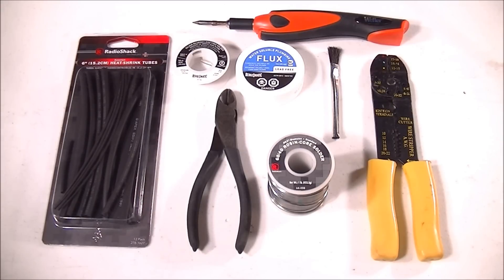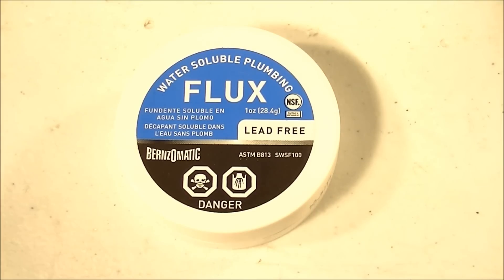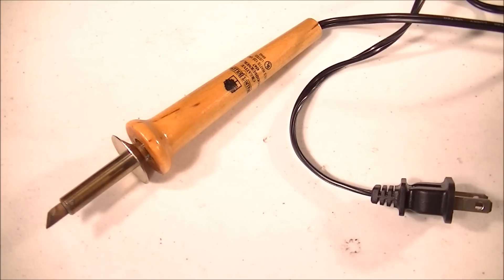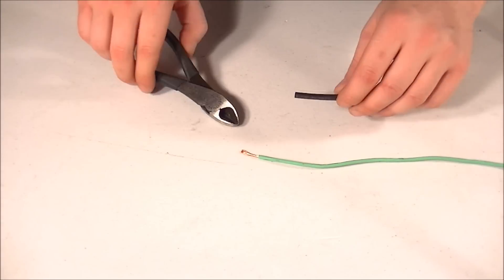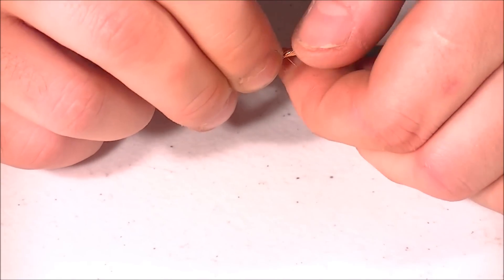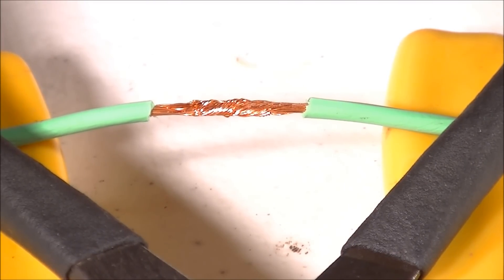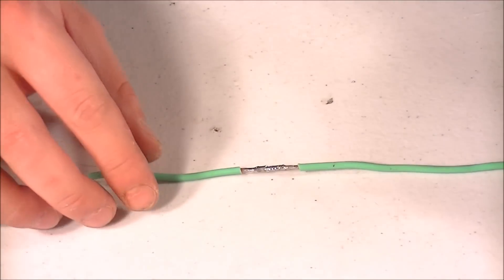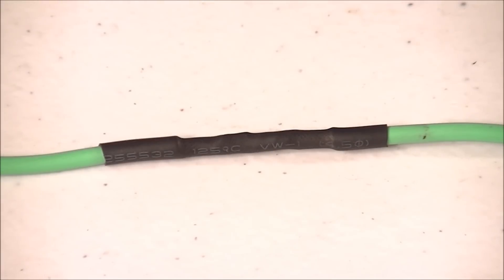How To Solder - Intro/Joining Stranded Wires - Part 1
A quick video I made explaining the basics of the art of soldering. This video is part 1 in a 2 part series explaining the basics and showing the method I use to join different diameter wires together. Some people might prefer to crimp in something like a butt connector, but I swear by solder and will avoid crimping whenever possible.